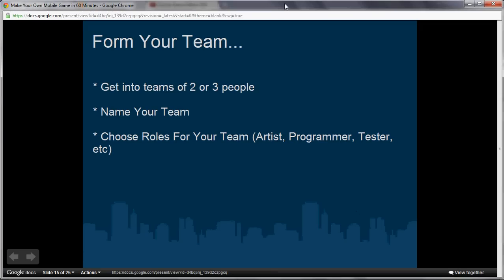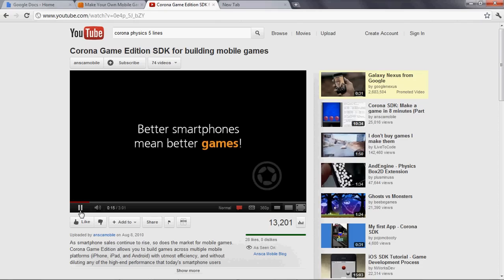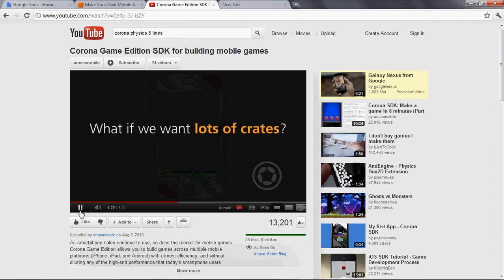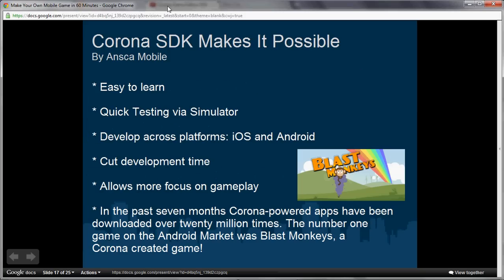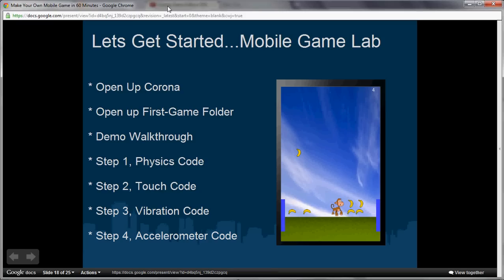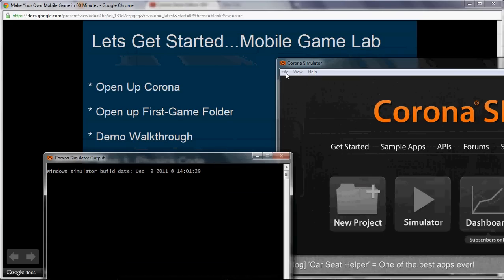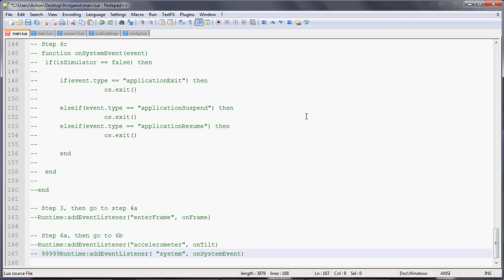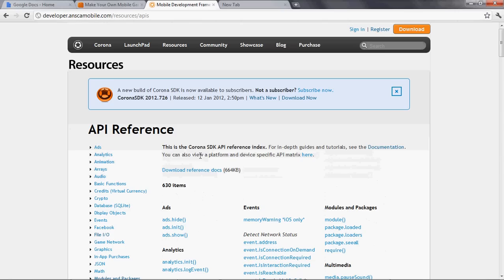Make Your Own Mobile Game In 60 Minutes, Part 3 of 6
Link to code in the video...

Free tutorial to help students make their own mobile game in 60 minutes using the Corona SDK.

By the end of the tutorial,  you'll have a game that you can play on your Android/iPhone/iPad/Kindle/Nook device :)

Supported by chromacoders.org, a game dev club made to inspire students to work in teams to make their own cool games